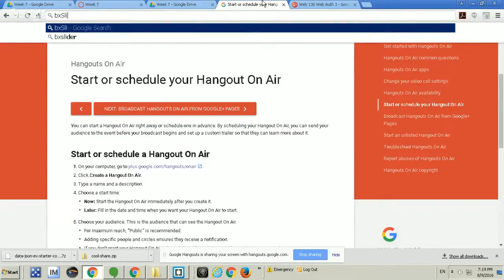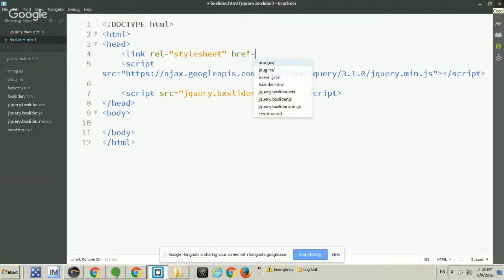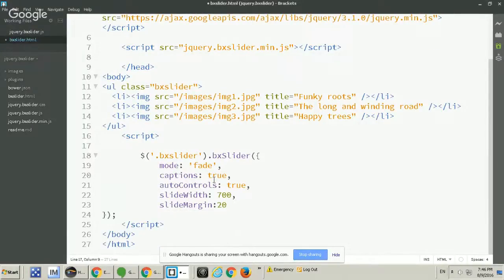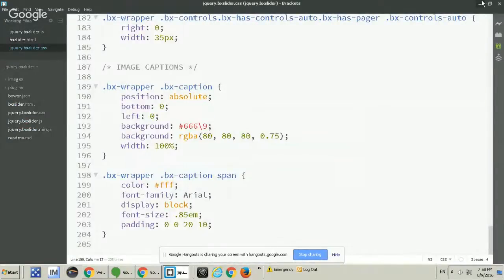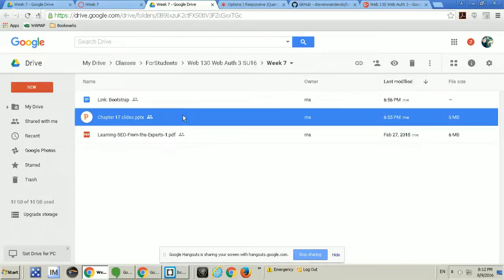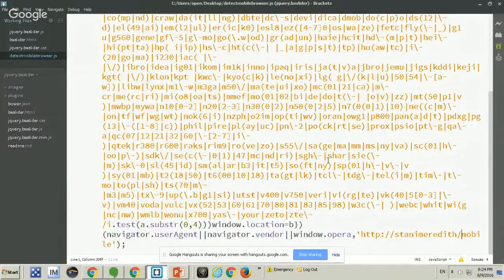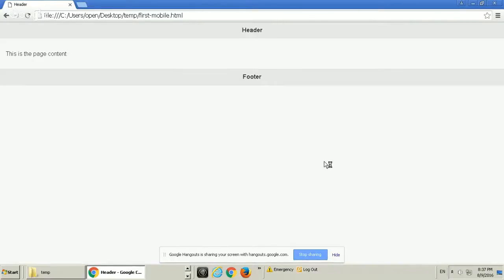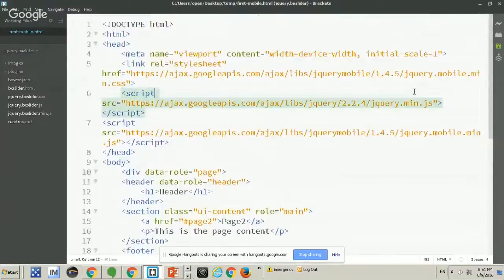Web 130 Web Auth 3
Misc